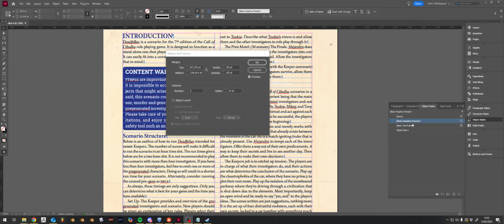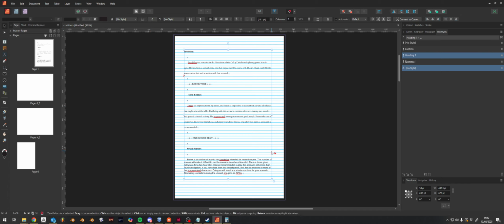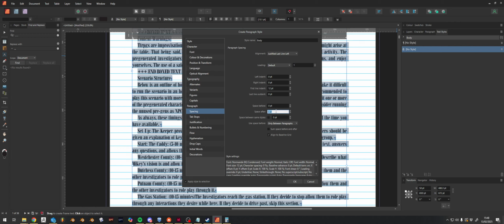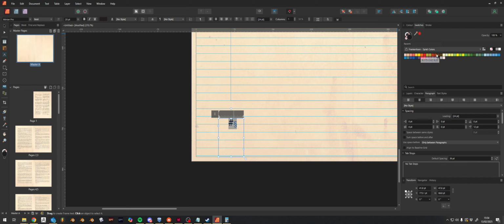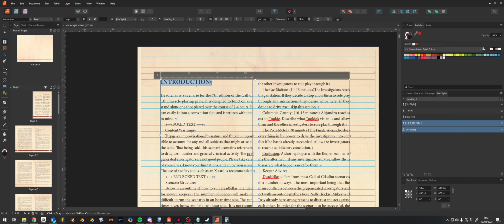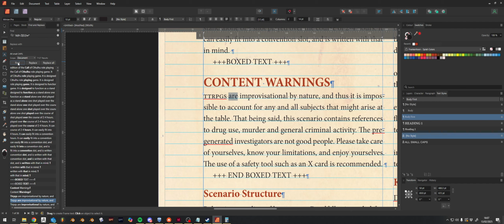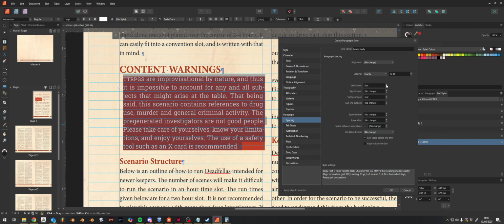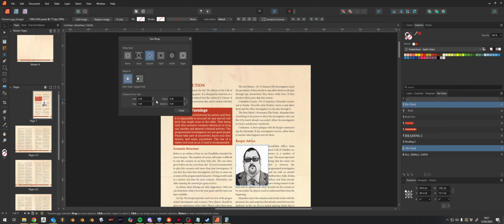Layout of a Miskatonic Repository scenario in Affinity Publisher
Much shorter video just showing how to achieve some select things from the Indesign video in Publisher